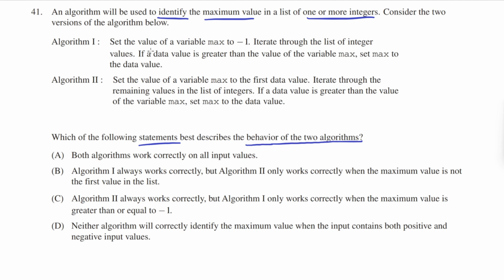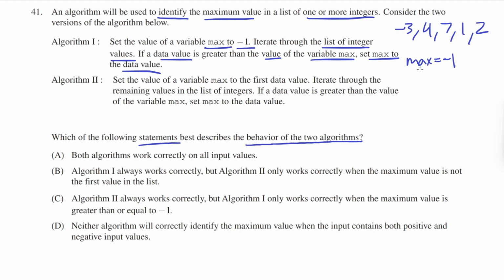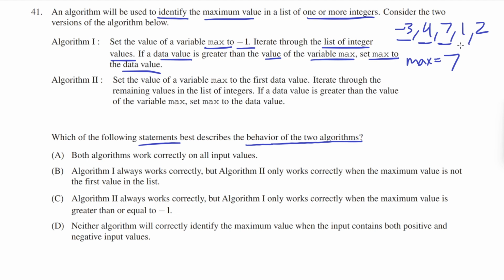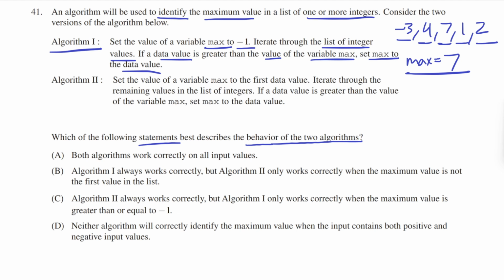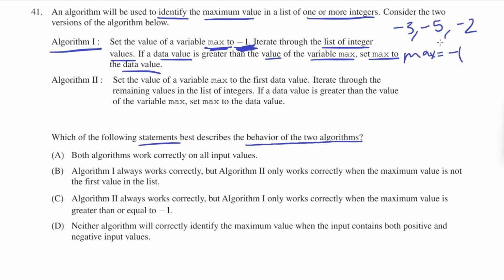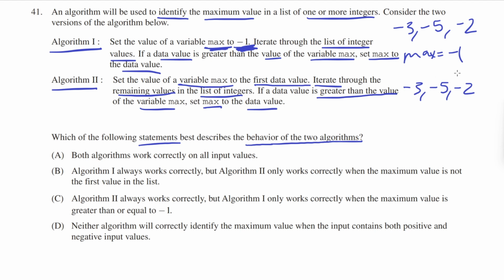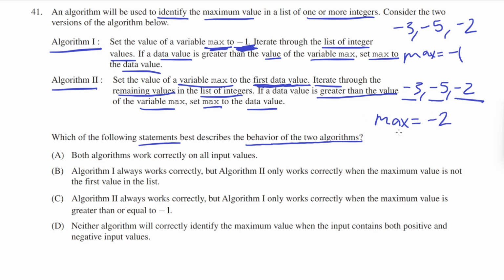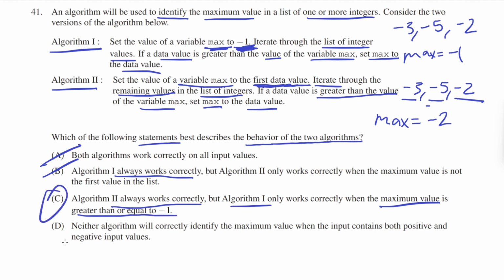AP Computer Science Principles Practice Exam 2016 - Question 41